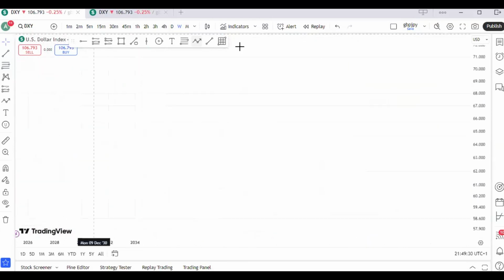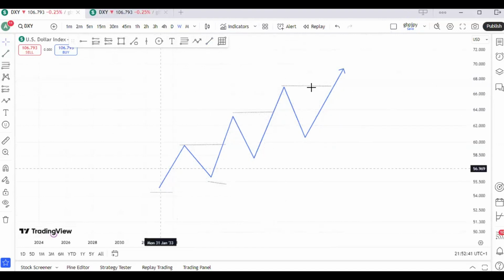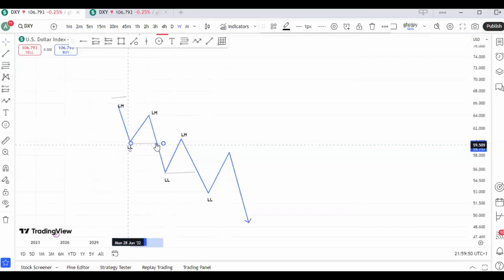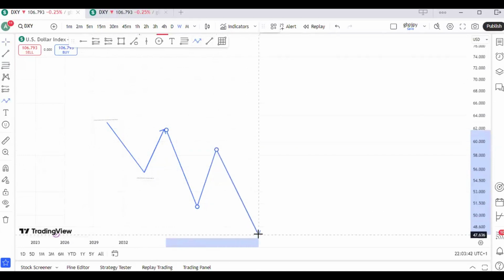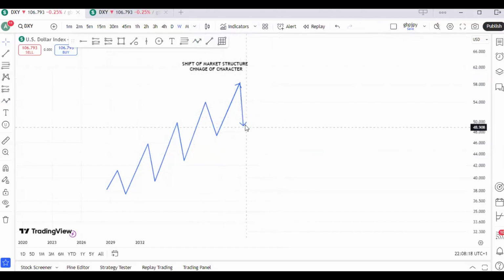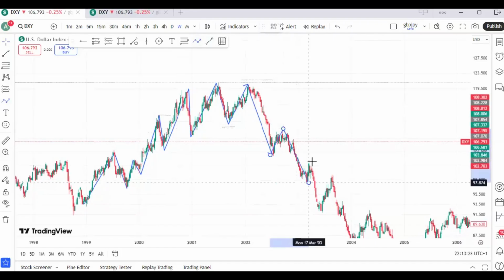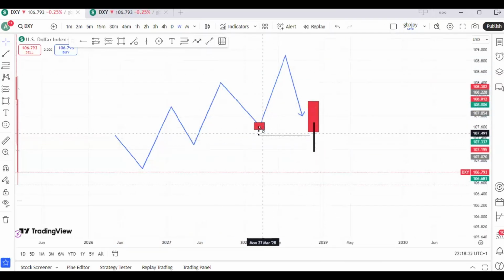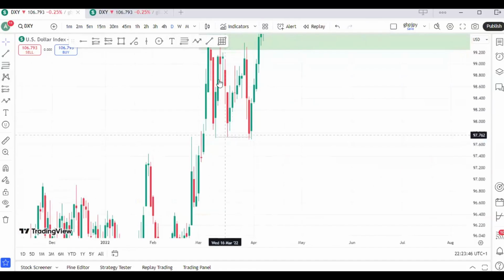Part 2: Break of Structure and Change of Character – The Key to Trading Success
Welcome to Part 2 of our "Trading for Beginners" series! In this video, we’ll dive deep into the concepts of Break of Structure (BoS) and Change of Character (ChoC), essential tools for identifying trend reversals and market shifts.

🔑 What You’ll Learn in This Video:

Break of Structure: What it is and how to spot it in the market.

Change of Character: Understanding when the market is changing direction.

How to use BoS and ChoC to predict market movements and identify potential trade setups.

How these concepts complement your candlestick patterns and market structure knowledge for more accurate trading decisions.

Whether you’re looking to improve your market analysis or refine your trading strategy, this video will provide you with the tools to confidently identify trend reversals and boost your trading success.